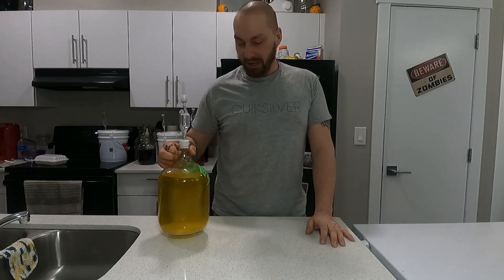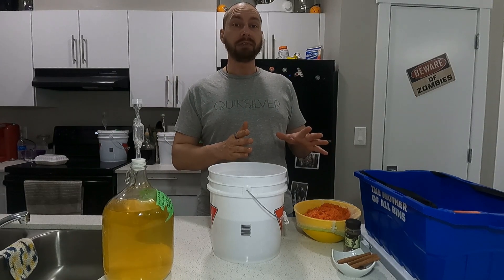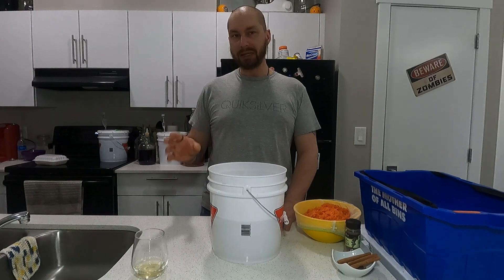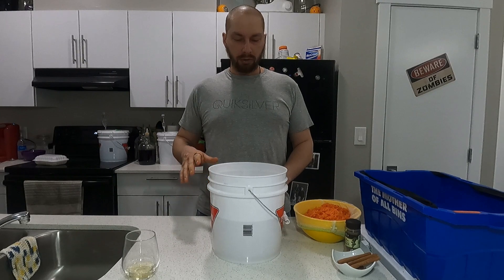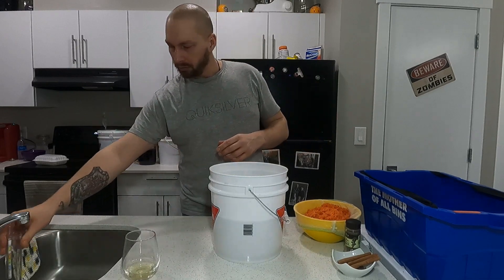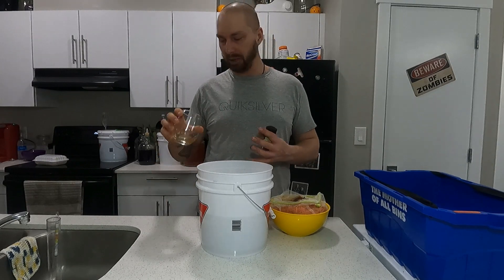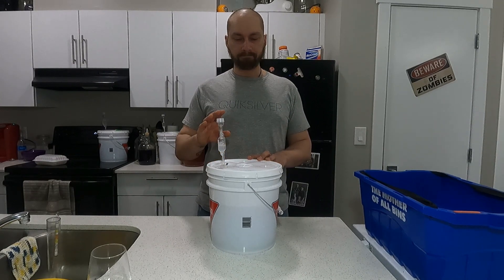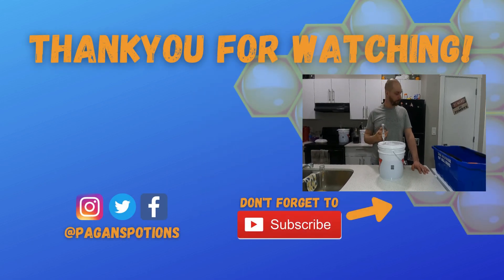Carrot Cake Mead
Celebrations happen throughout the year, birthdays, successful moments...or in Beau's case.. Releasing your Debut novel! So it's always good to have something you can do the celebrating with! Usually you do this with a cake, and balloons, and gifts... well why not Mead, and cake... why not a cake Mead!?! So welcome as we attempt to make a Carrot Cake Mead. that's right, we are fermenting carrots, and spices, and all the goodness that goes into it! you all should definitely attempt this Mead!

2 1/2 Lbs. wildflower honey
water to a gallon
2 Lbs. shredded carrots
4 cinnamon sticks
1 1/2 tsp. allspice
25 count raisins
1 pkg. D47 yeast
1 tsp. Ferm. O
1/2 tsp. Ferm K
1/4 tsp. Potassium Carbonate

Will be adding Graham crackers in secondary
will backsweeten with brown sugar

BUY EVERYTHING YOU NEED TO MAKE MEAD, ALL IN ONE PLACE!

We recommend starting with this BEGINNER EQUIPMENT KIT from MoreBeer. Being designed for beer brewing, it's perfect for starting you off in general homebrewing

This ONE GALLON MEAD MAKING KIT from Home Brew Ohio is perfect for making mead in 1 gallon batches

You To Brew
You To Brew
Mead making tutorials and recipes. Start your new hobby today!